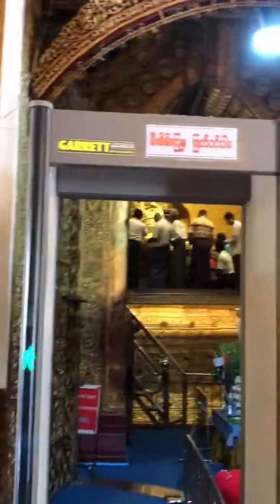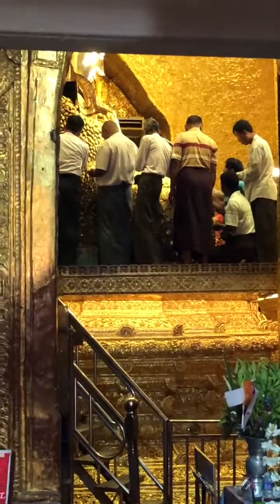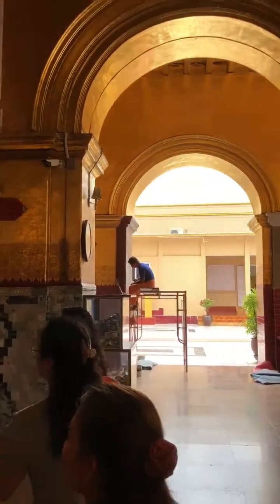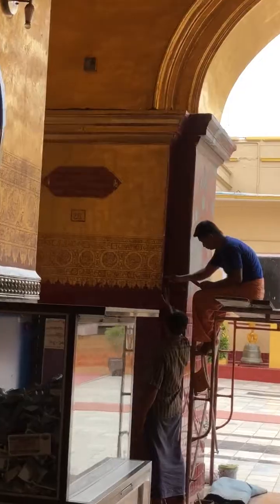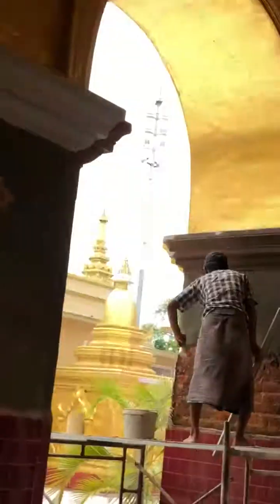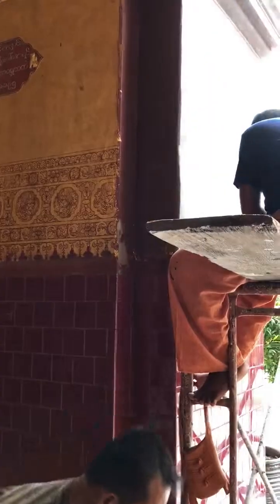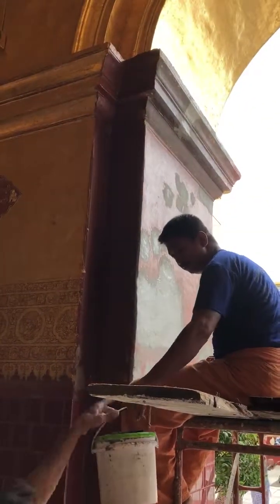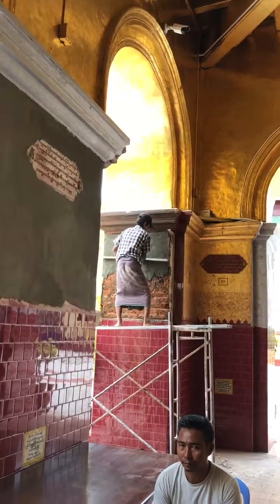Chùa Đồi ở Mandalay, Miến-Điện ngày 25 tháng 7, 2018 [Phần 41/77]